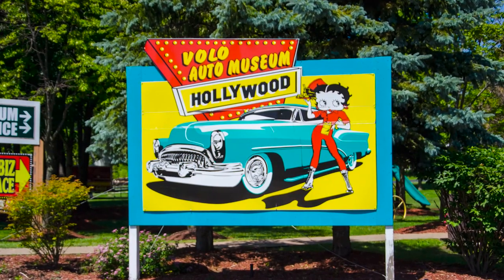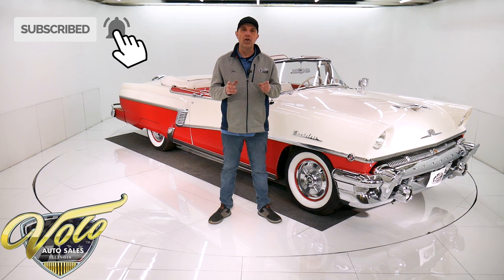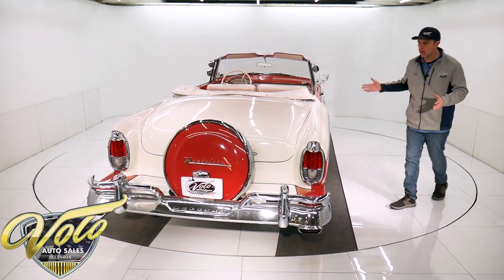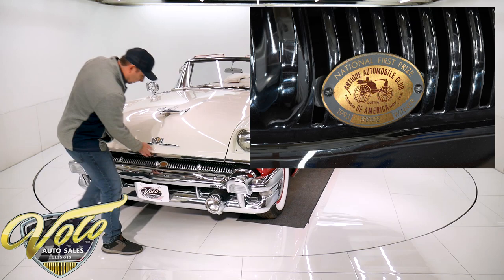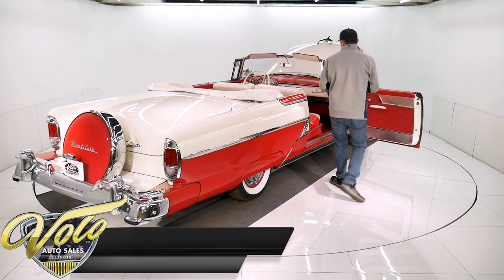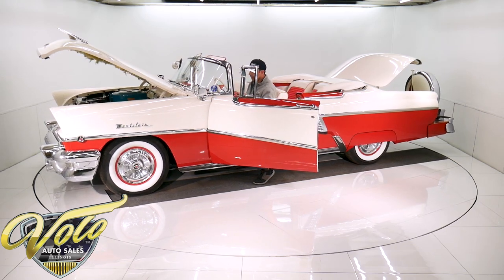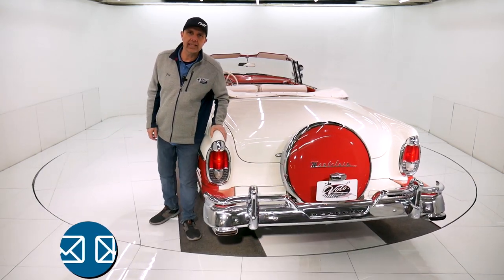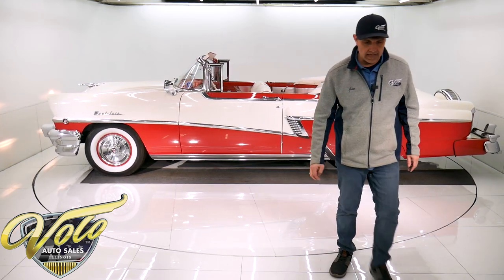1956 Mercury Montclair for sale at Volo Auto Museum (V18663)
National first prize AACA winner 1993. Has photo album of the complete ground up restoration. From the estate of a Mercury collector. He has owned this and a Turnpike Cruiser for decades. Both were well cared for. It has had only 5,000 miles since the restoration.

EXTERIOR: Painted 27 years ago but I tell you what, it looks like just rolled out of the paint shop. It is absolutely laser beam straight and body gaps are right on. I've been around it a couple times now I don't see any signs of rust, damage, cracking or bubbles. It has really proven itself. The paint is still a glass finish. Jambs are painted neatly, weatherstrips are soft. It also looks like literally every piece of exterior chrome has been replated. All the stainless has been straightened and polished. Has a premium set of spotlights on each fender with mirrors and handles inside the car. It is also dressed up rocker trim, stone shields, fender skirts and a continental kit in back. Has the flipper style hubcaps and radial white wall tires. White convertible power top is in very nice shape.

INTERIOR: It was completely restored to factory specifications. Has the correct upholstery with the gold piping. I love the Mercury head interior light. Seat belts have been added. The dash area is beautiful- steering wheel, instrument bezels, knobs are all beautiful. Interior lights work, even in the glove box. There's an owner's manual in there too.

ENGINE COMPARTMENT: Has original 312 motor with 4 barrel carb. Runs smooth! It was completely restored to factory specifications. Correct finishes, hose clamps and stickers. It features power steering, power brakes and also has the glass washer fluid bottle.